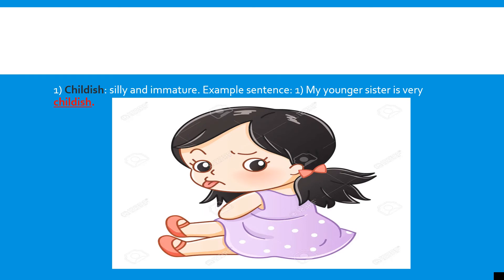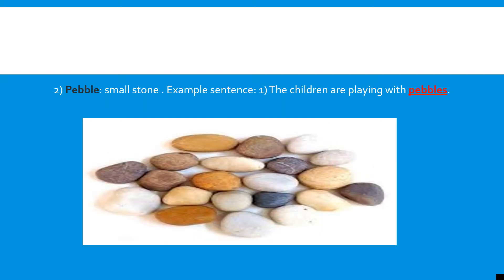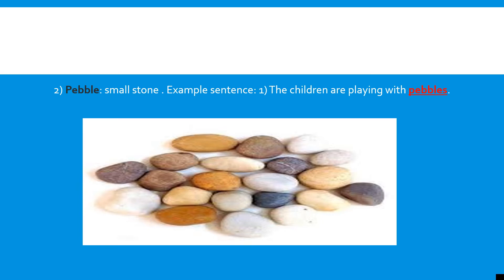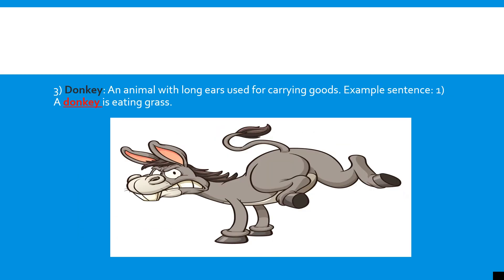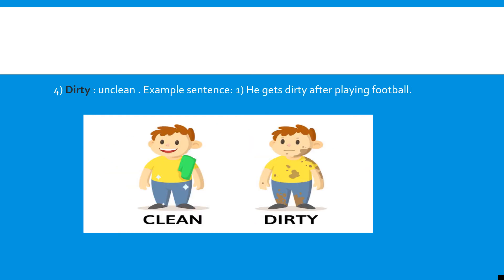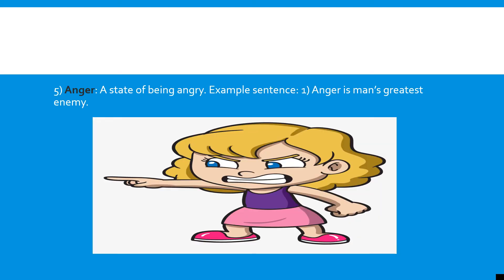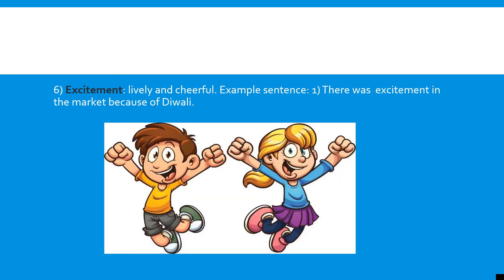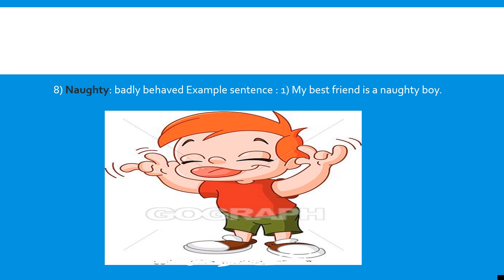MY SILLY SISTER NEW WORDS